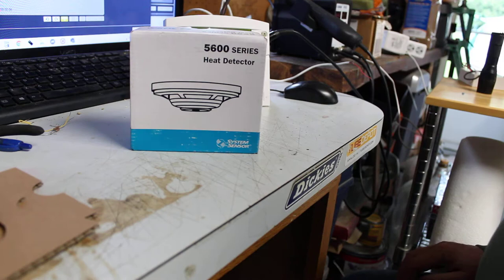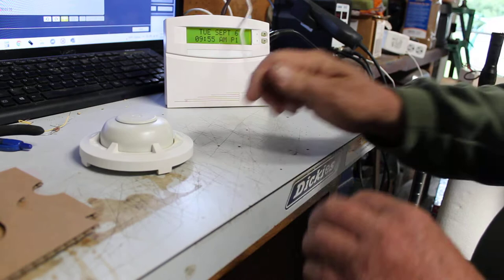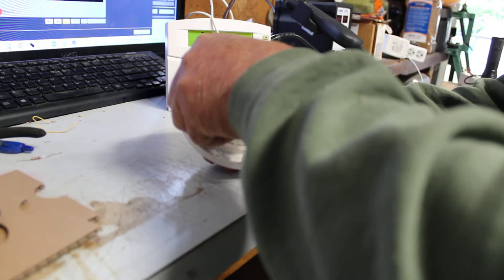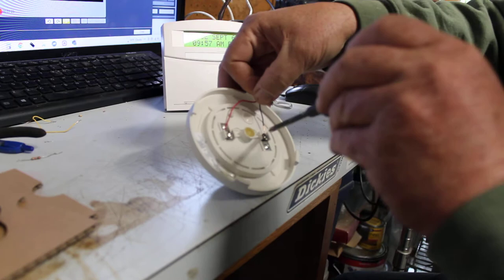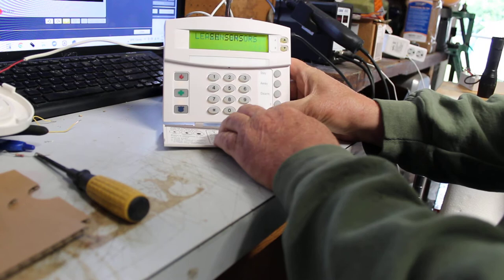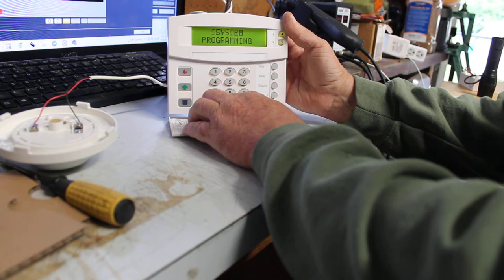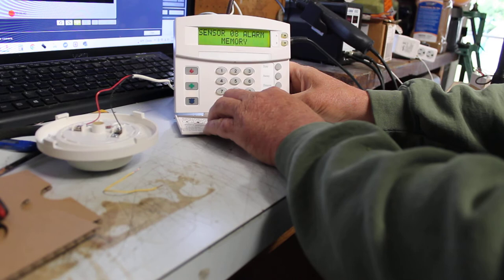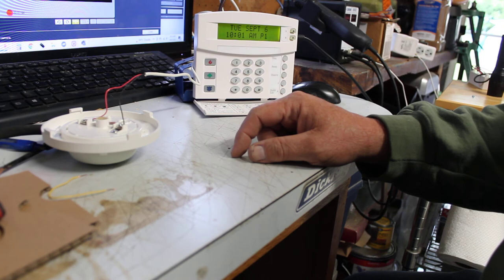GE Concord 4 or Express add heat detector (FIRE)